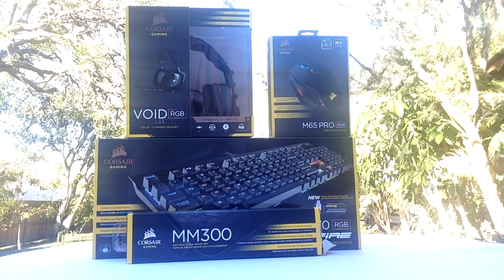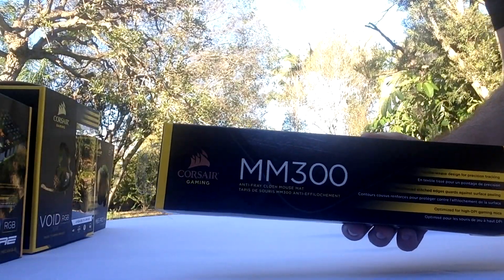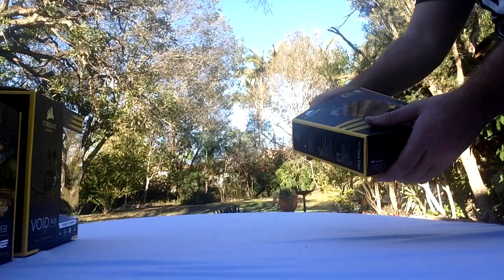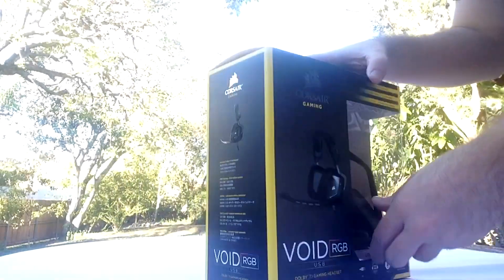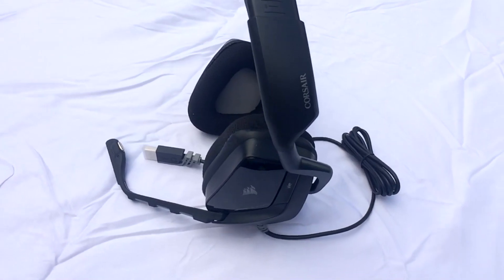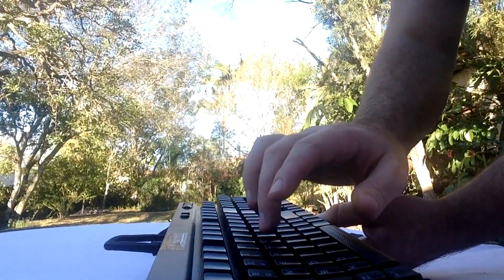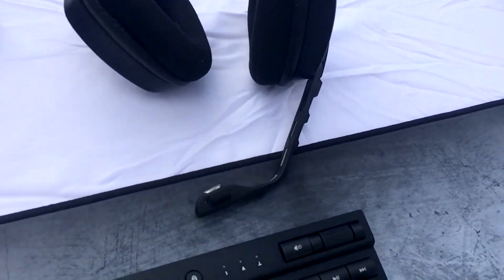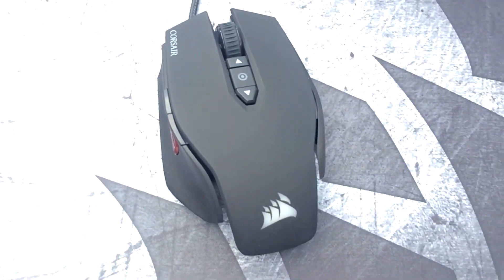CORSAIR UNBOXING + REVIEW! :)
Hey guys, Corsair sent me the gear for an Unbiased opinion!